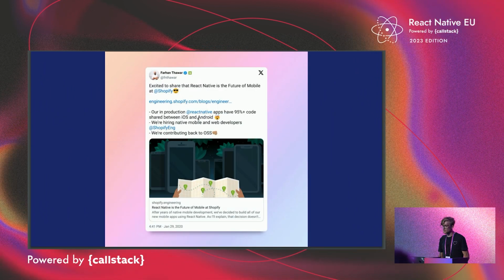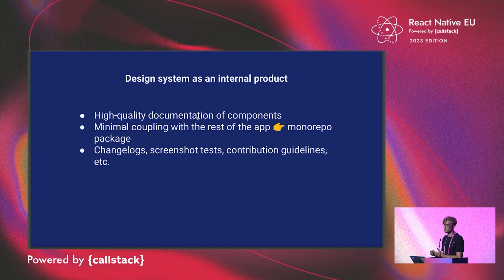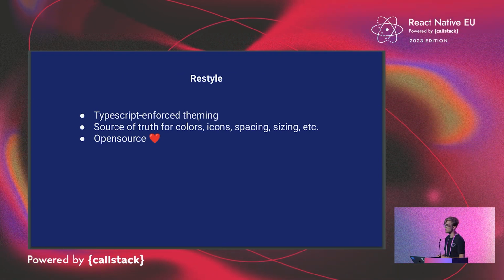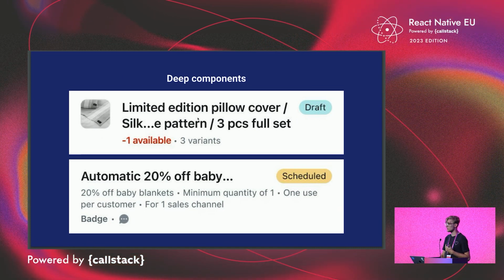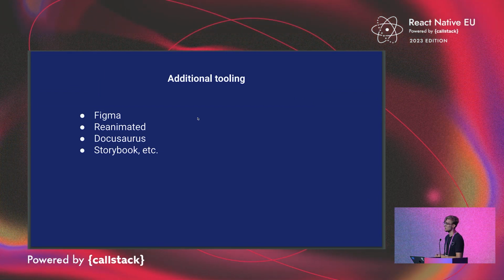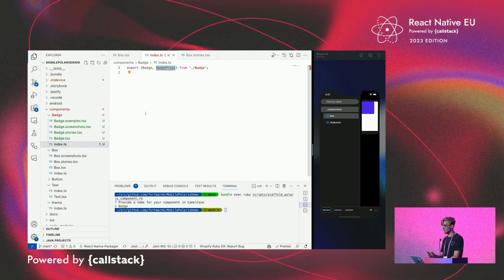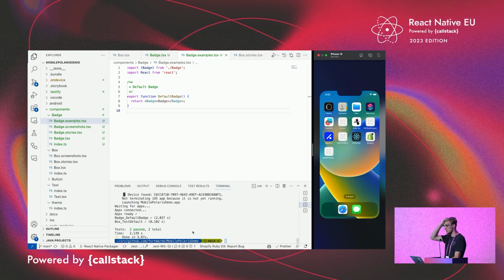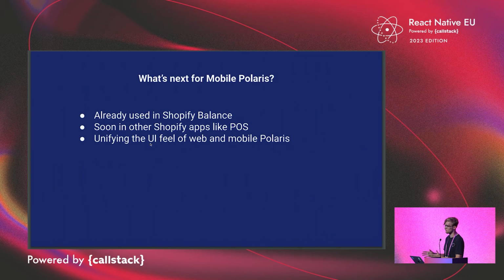Creating Design Systems in React Native - Marek Fořt | React Native EU 2023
Over the last year, we built a new design system in React Native for our Shopify apps. What does that entail? What principles have we used? How do you build a design system that is scalable while ensuring that any component provides the best UX out-of-the-box?

🗣 Speaker Bio

Marek Fořt is a software engineer at Shopify working on the Shopify Mobile app and its React Native design system.